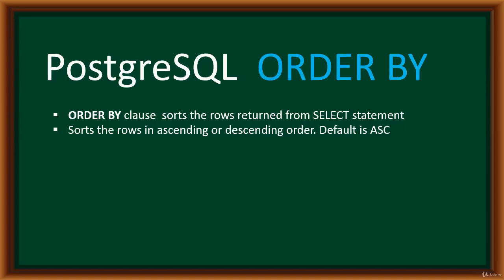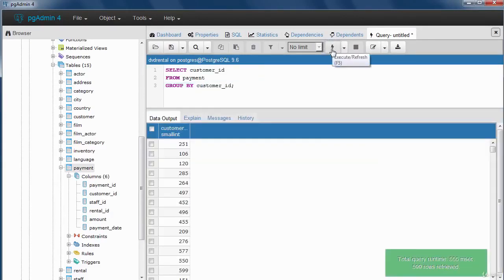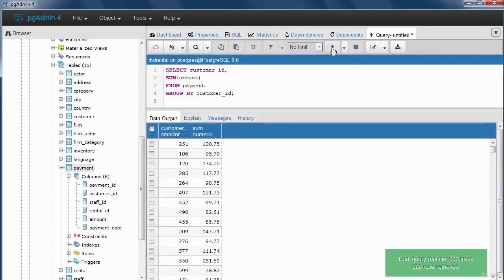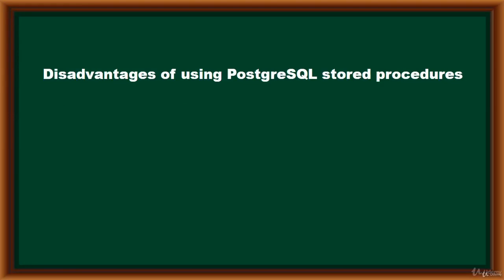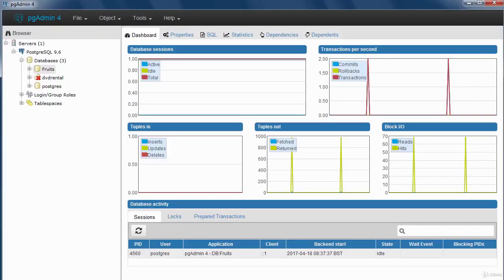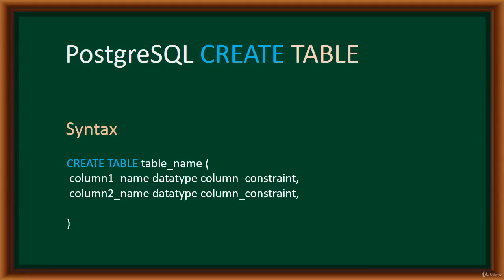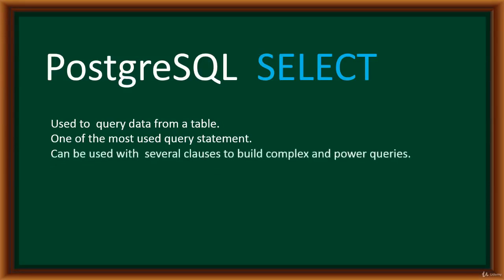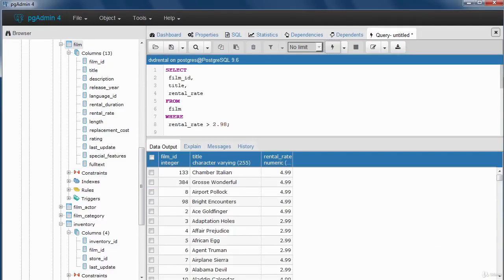PostgreSQL DBA Tutorial for Beginners Part4